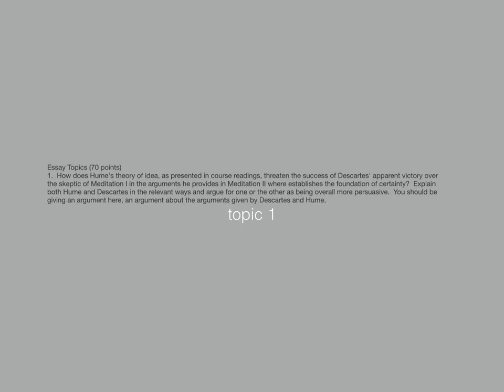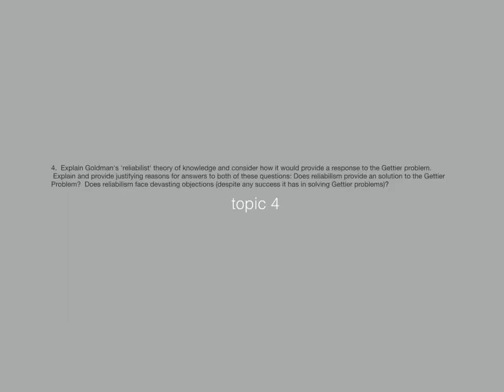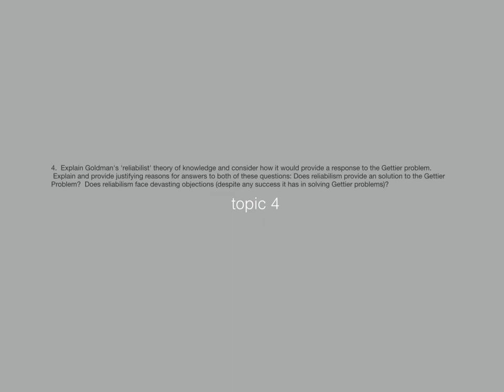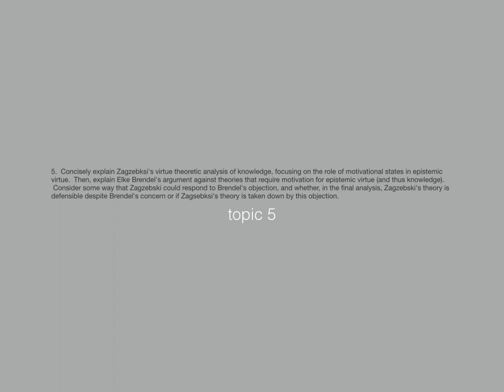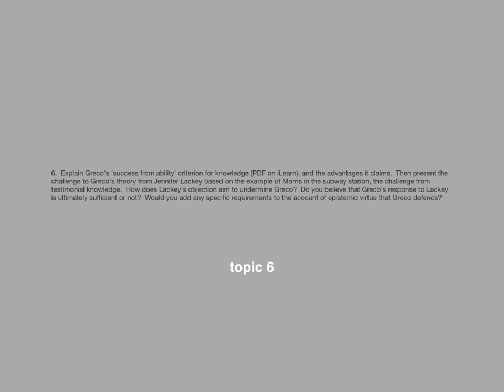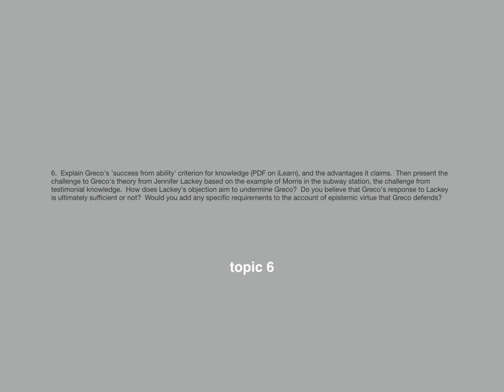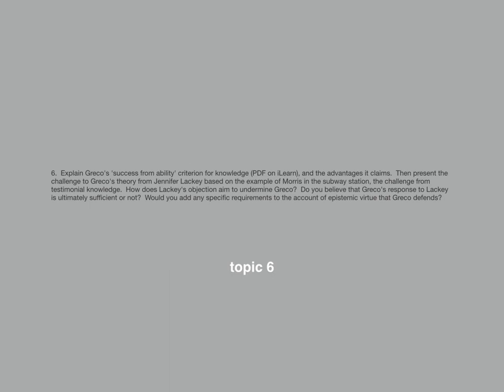321 S16 Review